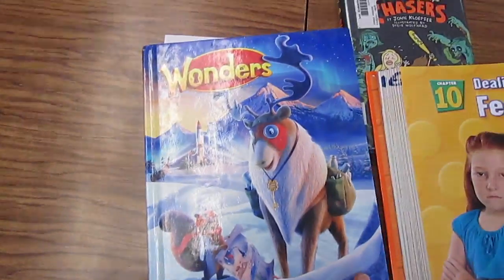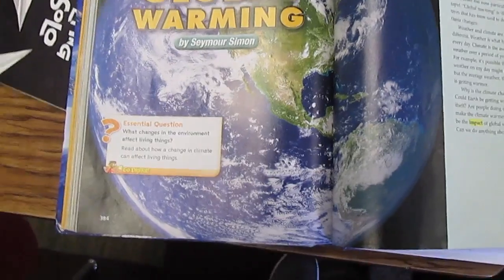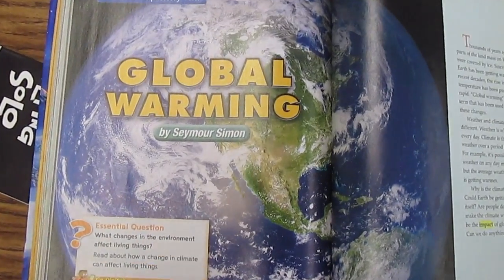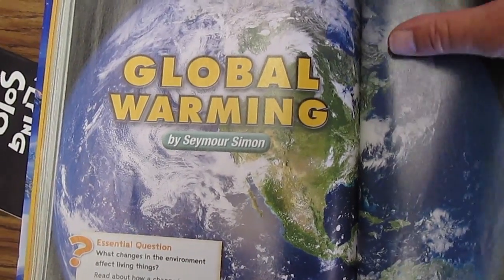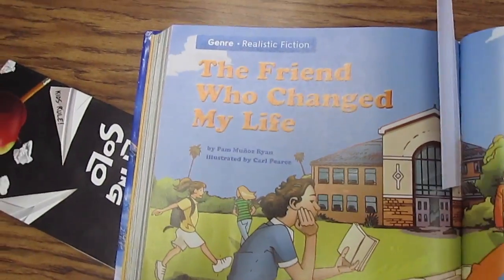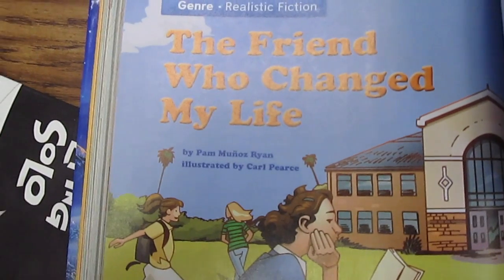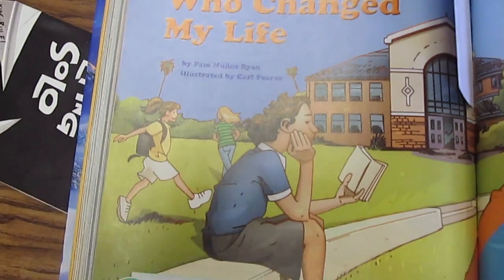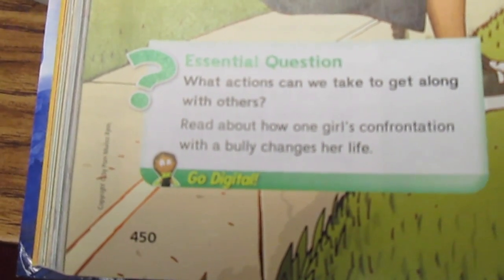JUNE 19 ASSIGNMENT